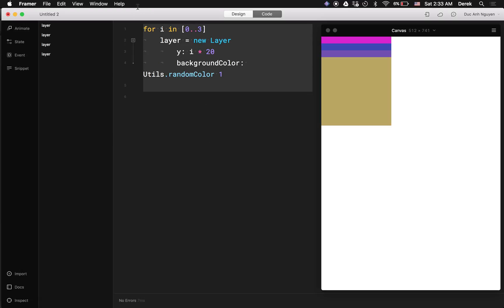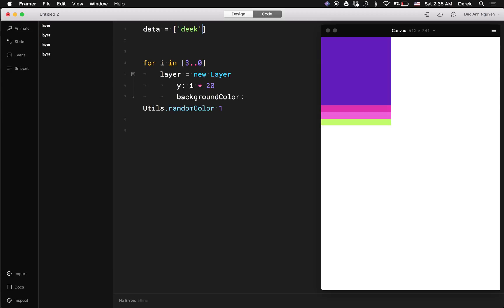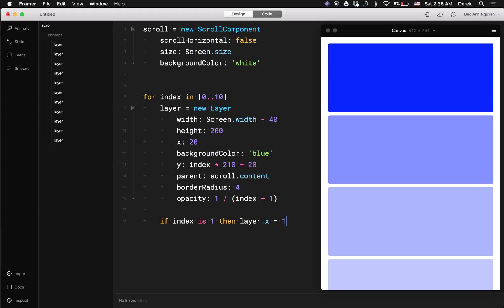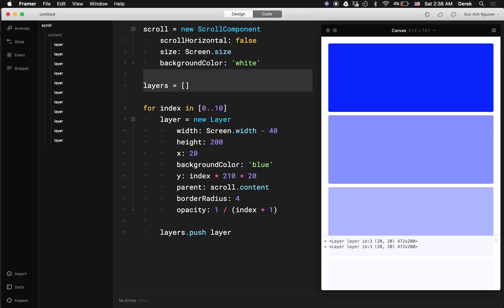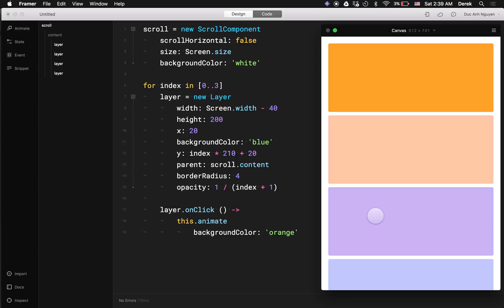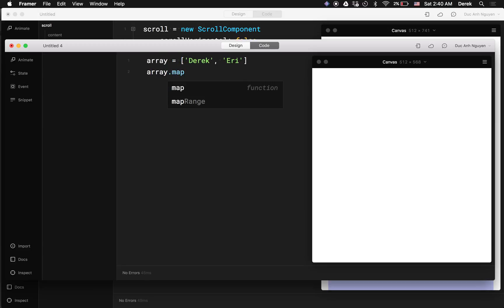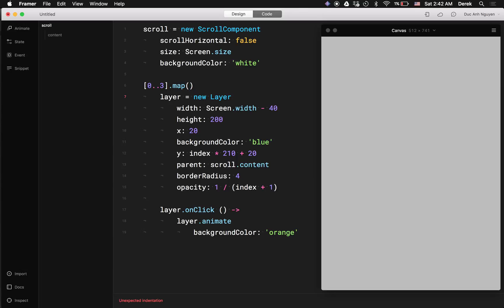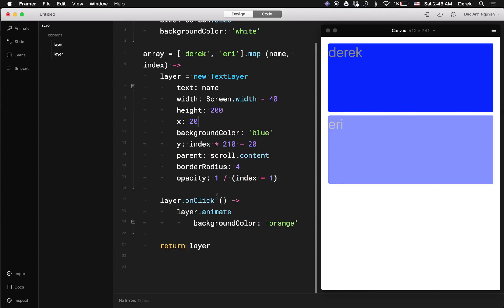Simple Framer: Loop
A look at using for loop & map() in Framer